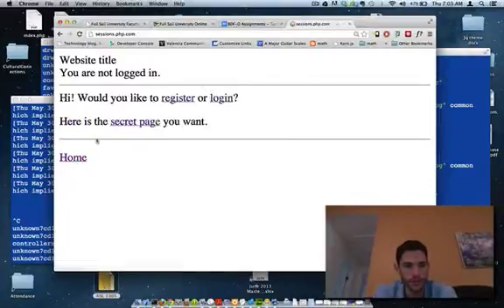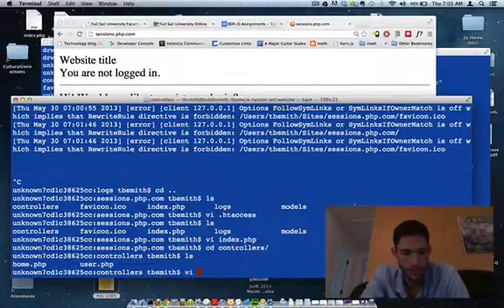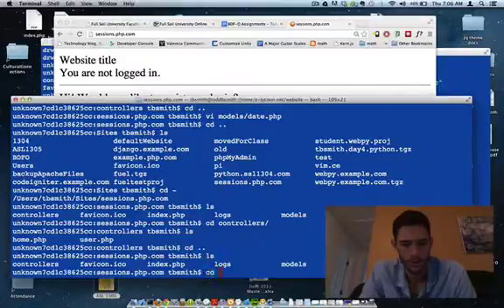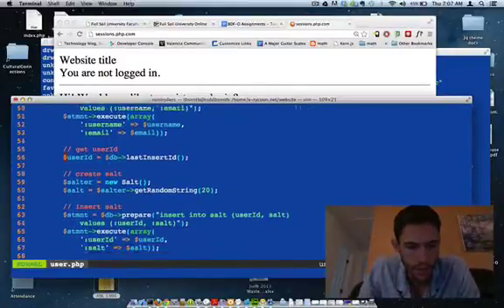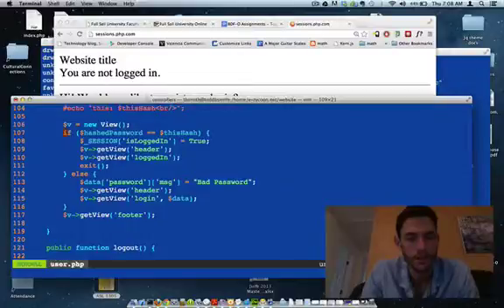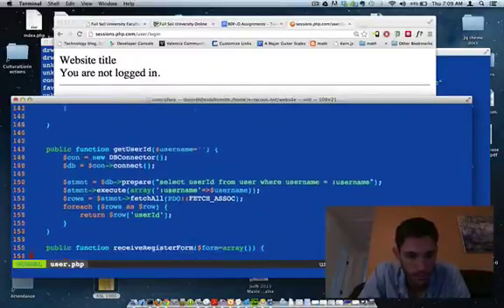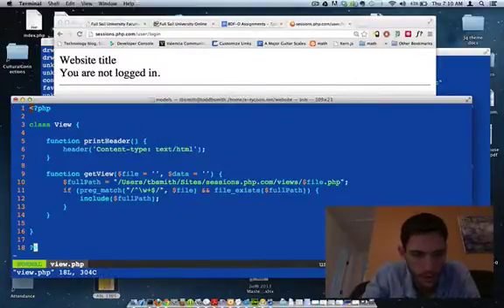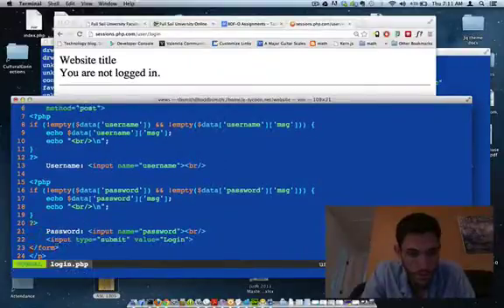BDF-O 3.3, 3.4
User sessions in PHP